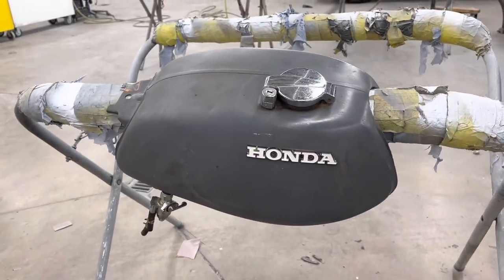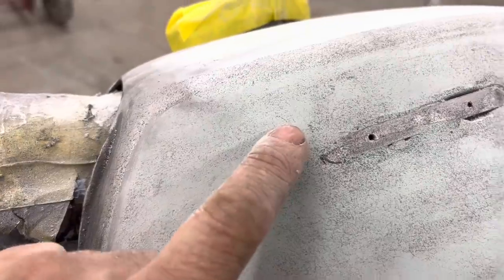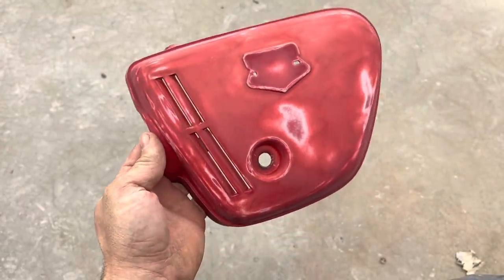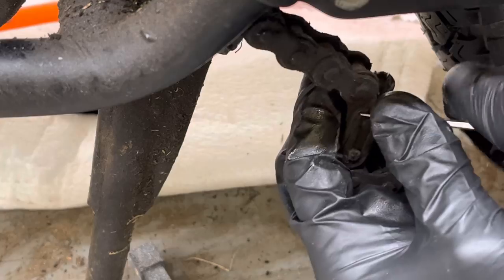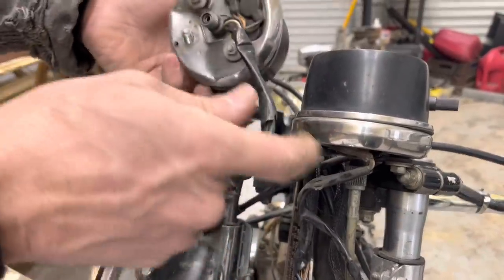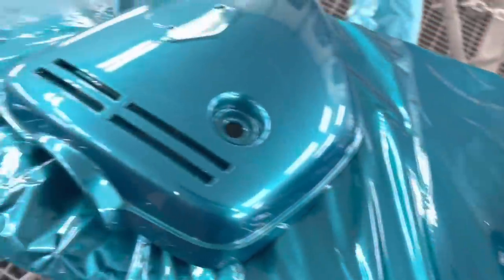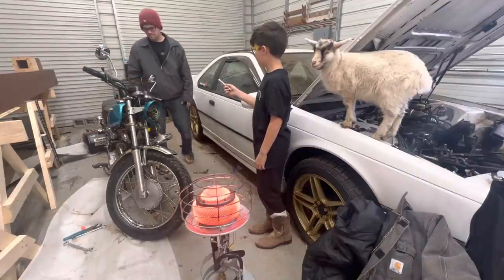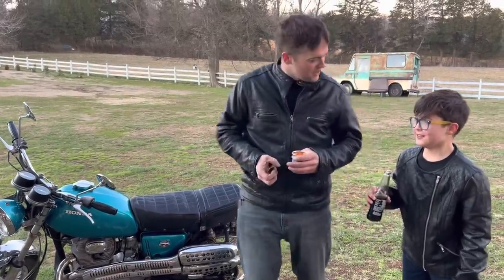How to do paint and bodywork on a antique motorcycle. Body tech shows you all the secrets !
I have been doing autobody work for over 20 years and in that time I have learned a lot of tips and tricks of the trade. This gas tank was in very bad shape from old wreck damage and was almost too bad to fix. The bike is a 1971 honda cl350 scrambler that we got running in an older video and did some upgrades on. I am really happy with how the paint color turned out and  I am excited about getting to ride it with the kids once the weather warms up.I hope this video helps someone who is wondering how they could do this on their own motorcycle or car.